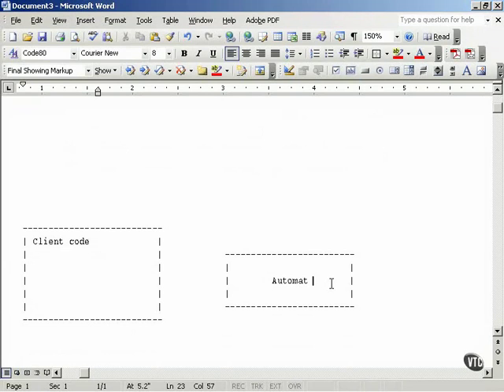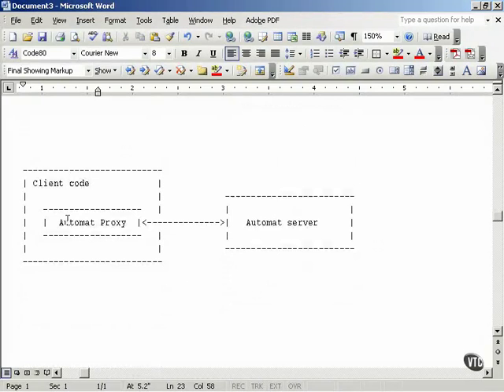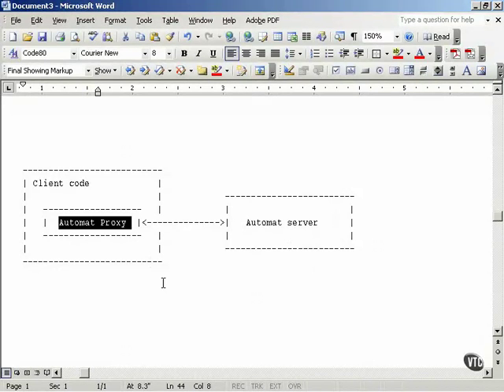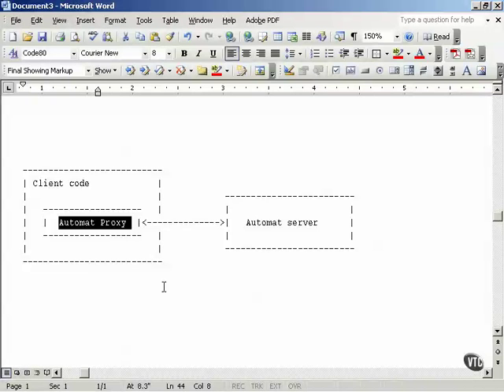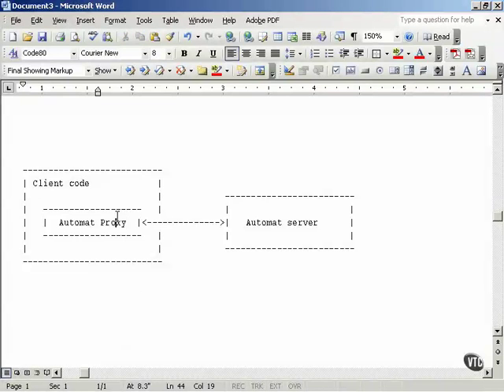16 01 Introducing the Proxy Design Pattern